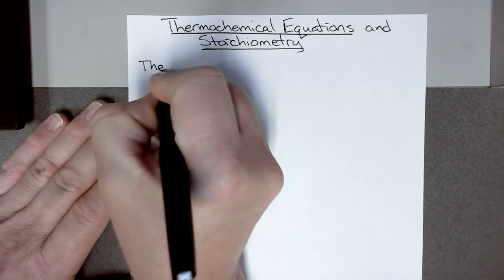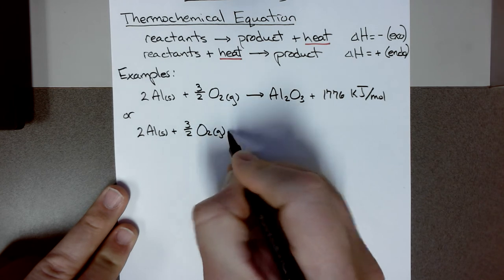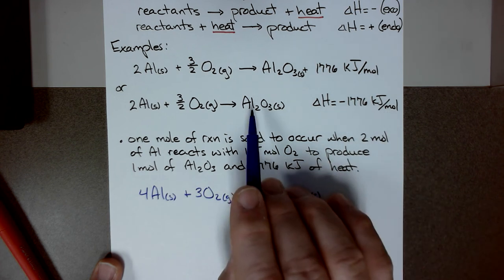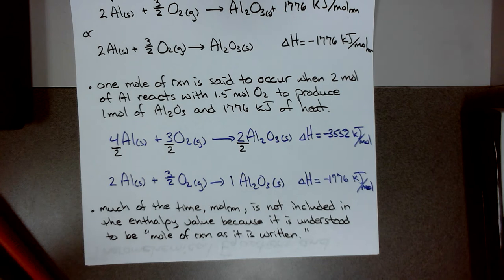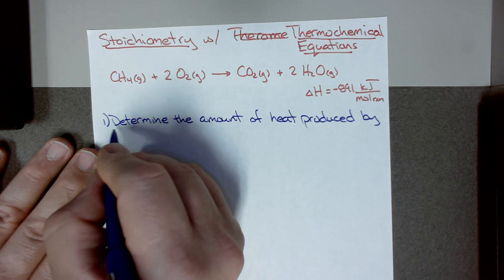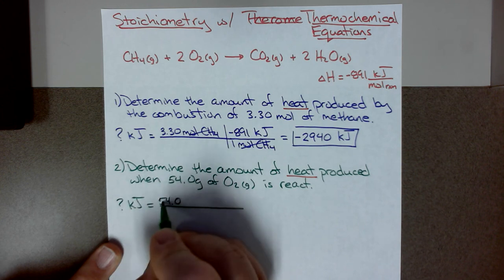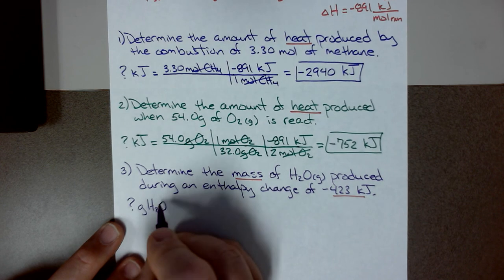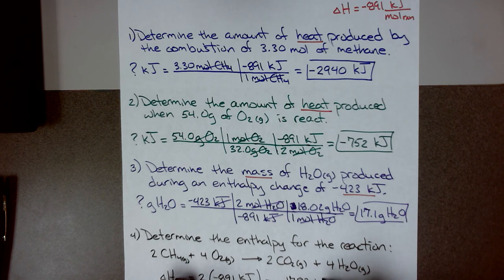Thermochemical Equations and Stoichiometry